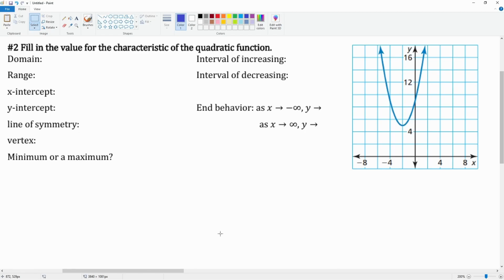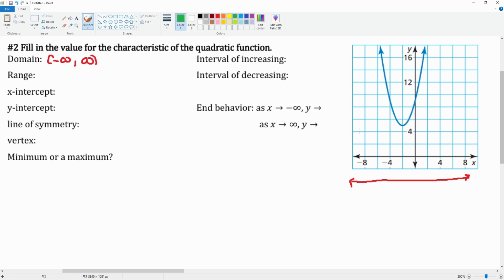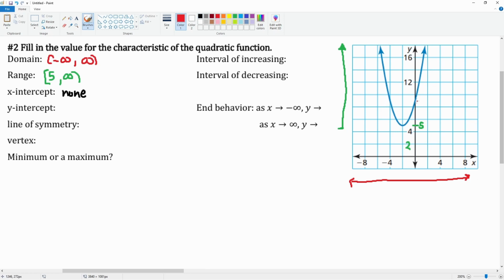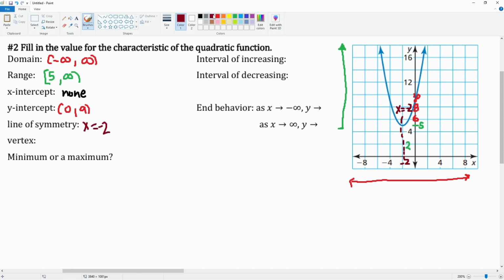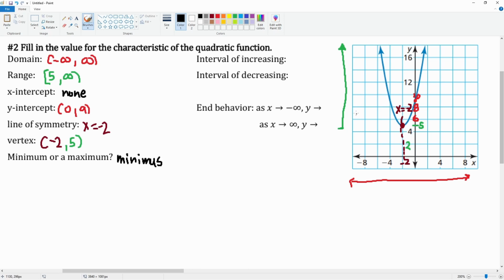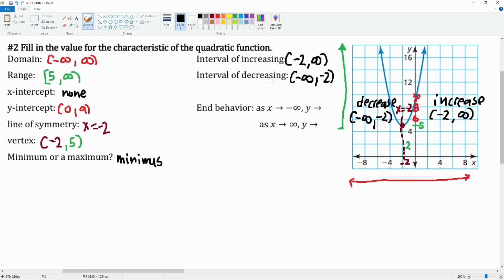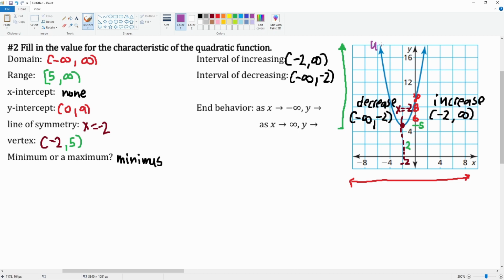Characteristic of a Quadratic Function. Question 2